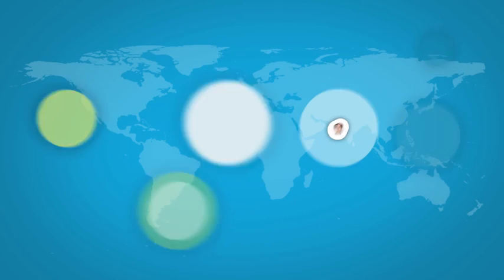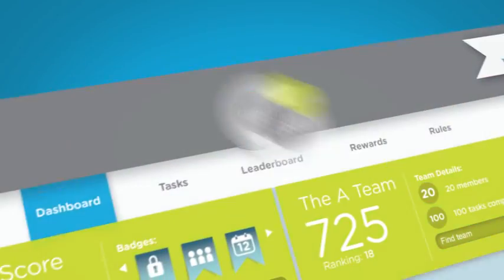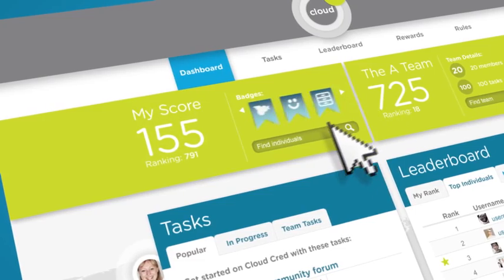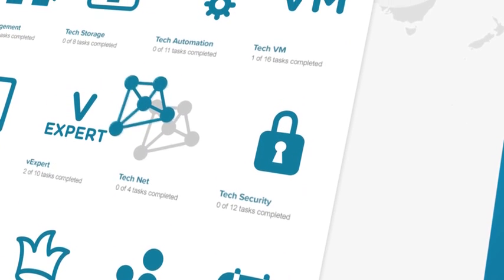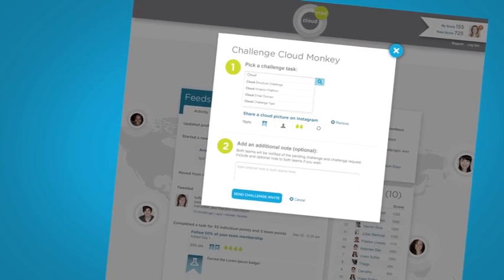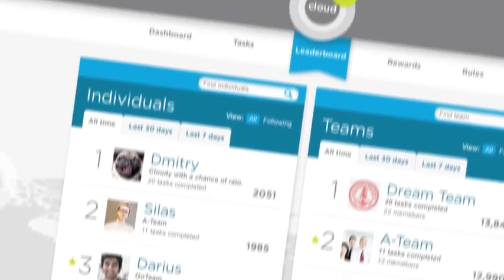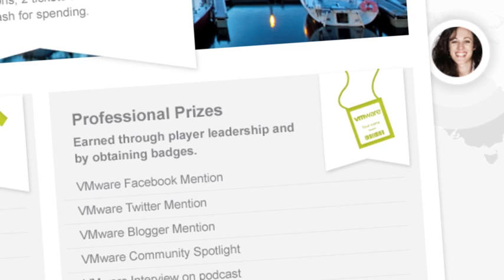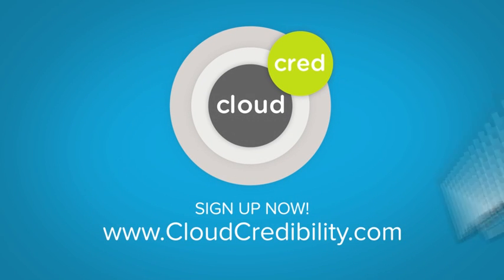What is Cloud Cred?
If you know your stuff when it comes to the cloud, then you've got Cloud Cred.